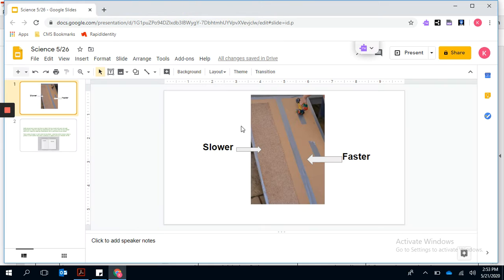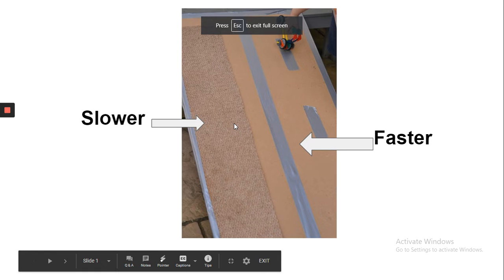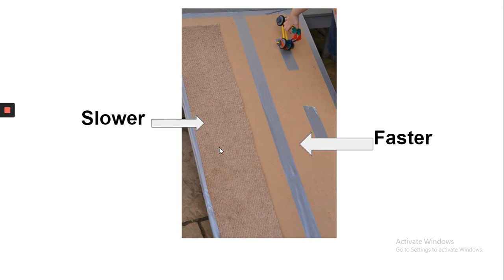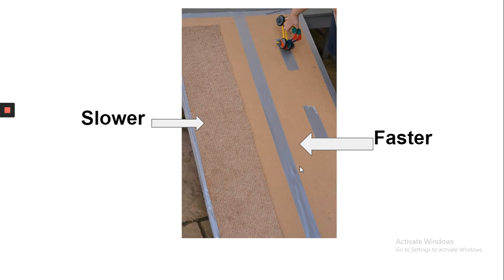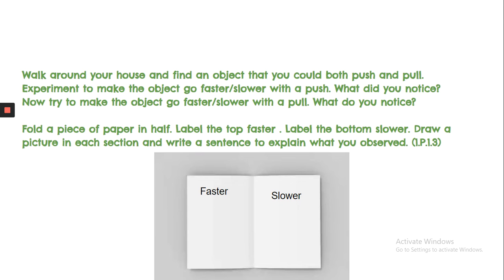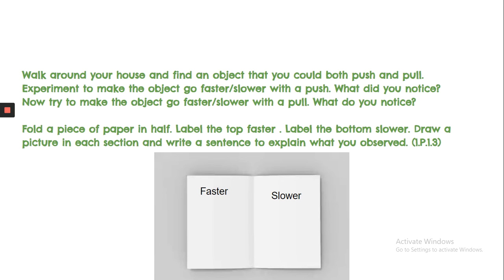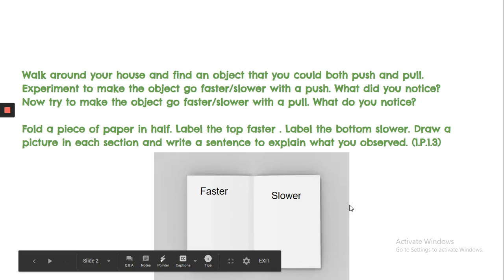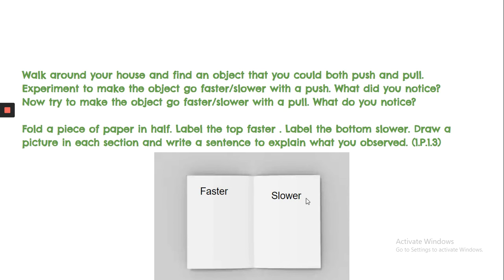May 26 Science Lesson